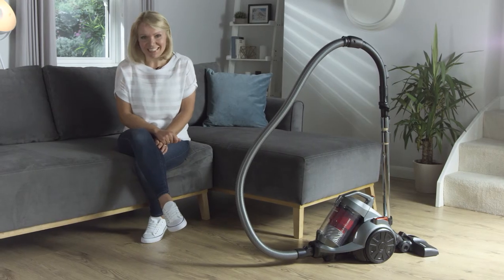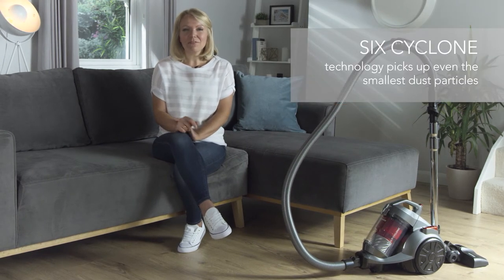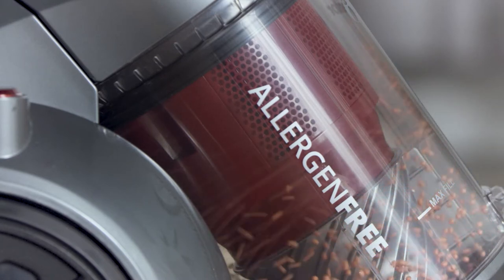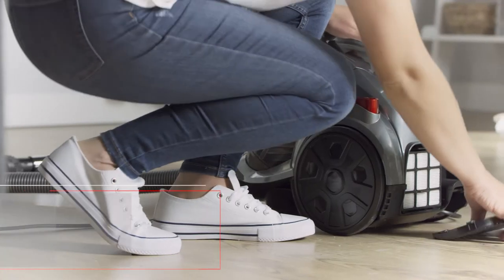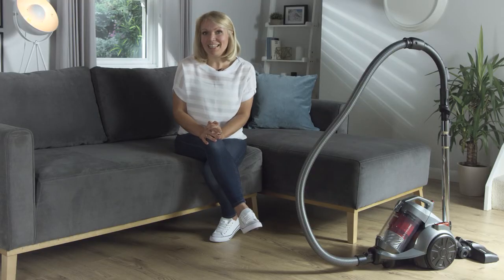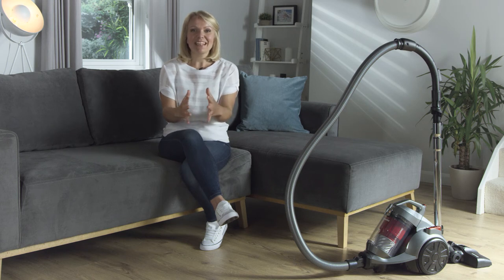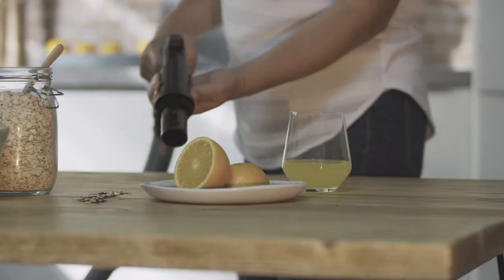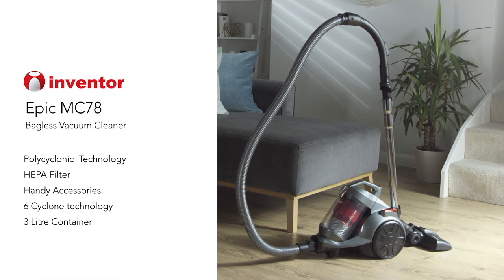Inventor Epic Multi-Cyclonic Vacuum Cleaner Bagless, EP-MC78BS [HD]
Presenting our new Bagless EPIC vacuum cleaner, EP-MC78, is a powerful, multi-cyclonic cylinder for strong performance on all floor types, with a 4+ rating. Its large, 3L, dust bin capacity allows for more cleaning and less frequent emptying and the compact design makes it easy to store and carry. It is filtered by the integrated HEPA filter to catch up to 99.97% of the particles ensuring that only filtered air is expelled back into the room. This is particularly useful for allergy sufferers who suffer when high levels of dust and other particles get expelled back into the air. The additional accessories are perfect for cleaning stairs, upholstery, and pet-owners.